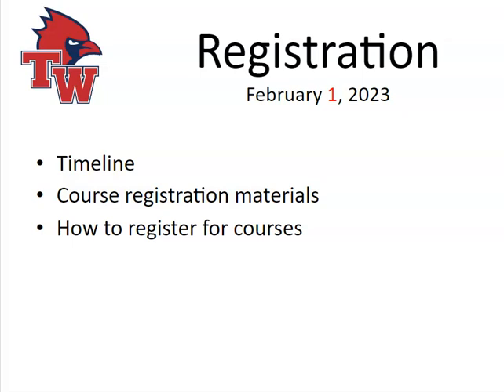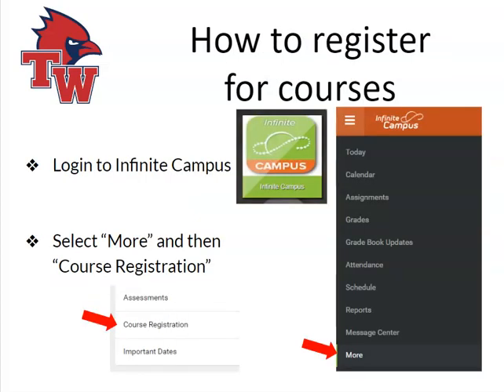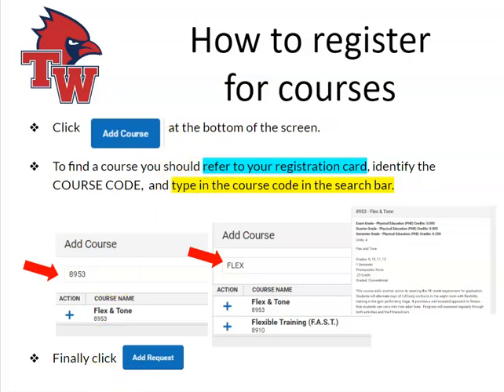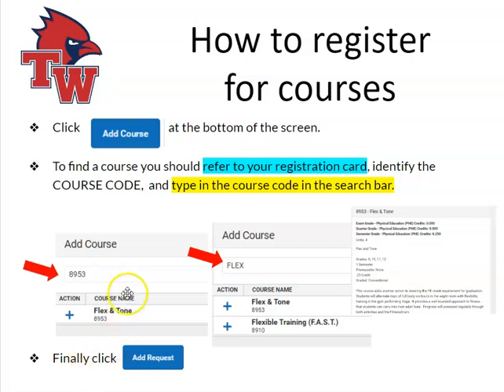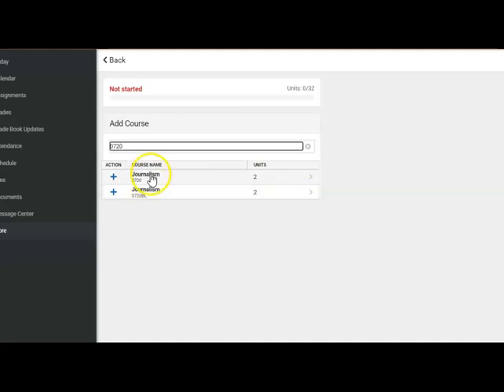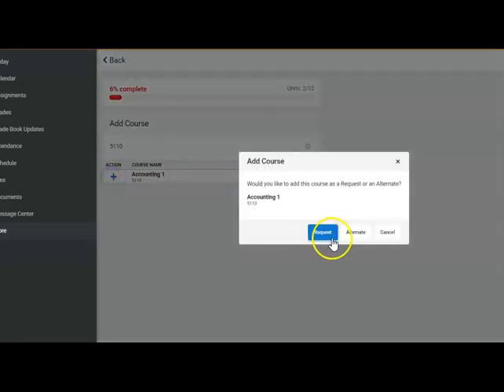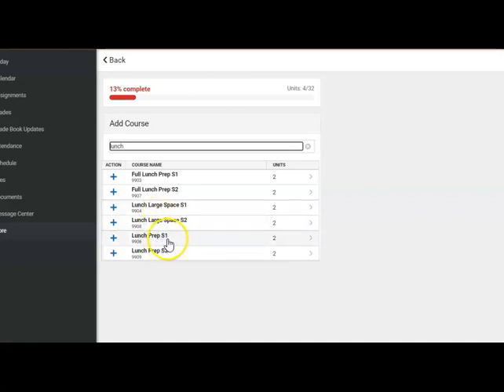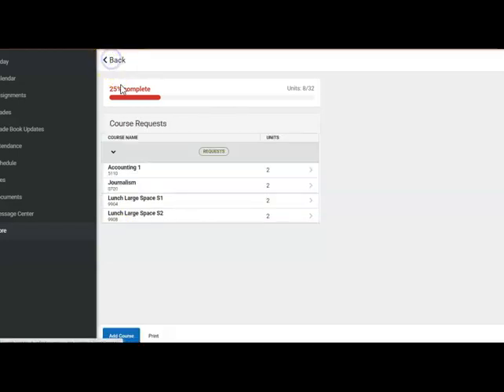Registration Video #2 final 2023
This video should be shown to students during 2nd period on February 1, 2023 to guide students through registering for their 2023-24 classes.